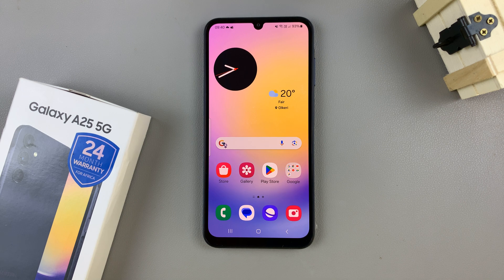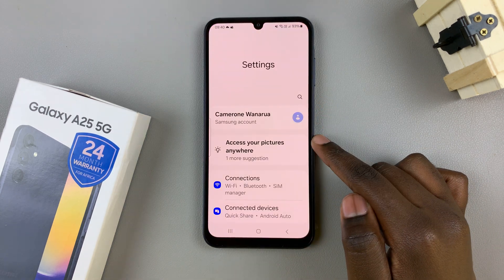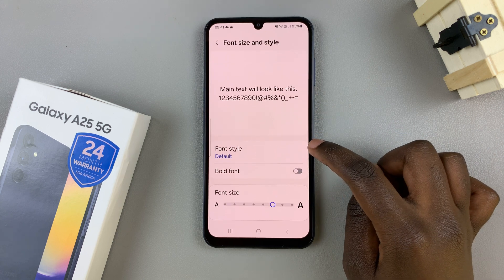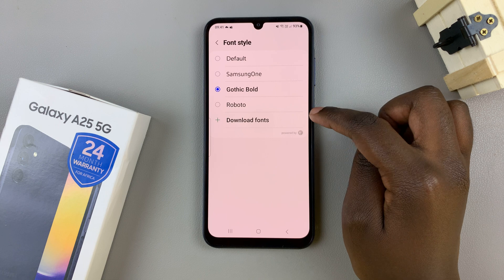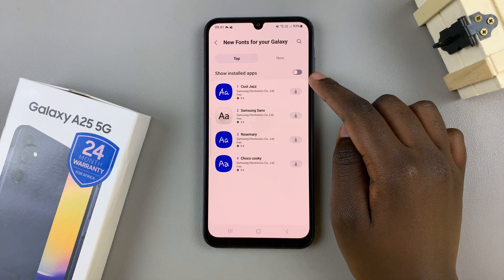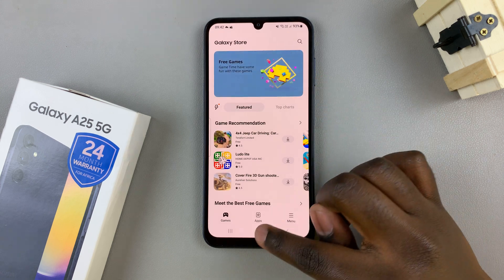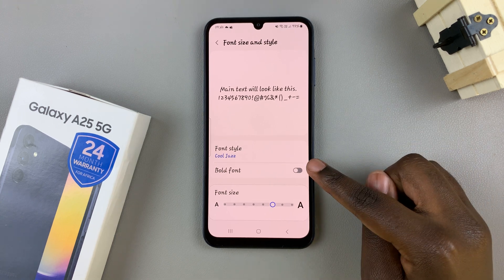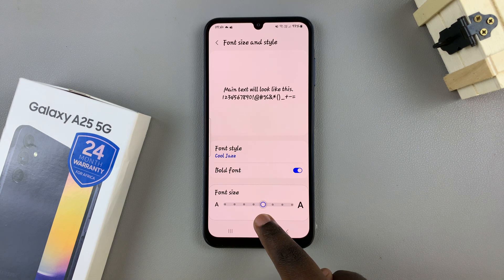How To Change Font Style On Samsung Galaxy A25 5G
Learn How To Change Font Style On Samsung Galaxy A25 5G.

Welcome to our step-by-step guide on how to change the font style on your Samsung Galaxy A25 5G! Whether you're looking to freshen up your device's appearance or simply want to personalize it to your taste, changing the font style is a quick and easy way to do so.

In this tutorial, we'll walk you through the process, covering everything from accessing the settings to selecting your desired font style. Follow along with our instructions to give your Samsung Galaxy A25 5G a unique look that reflects your style.

1. Open the Settings app. Scroll and select the option Display. From here, tap on Font Size and Style.

2. Then select Font Style. In the options listed, select your choice. You also have an option to download a font style from  the Galaxy Store. The change will be applied automatically.

Cell Phone Tripod Adapter